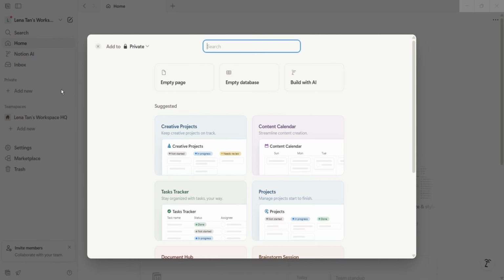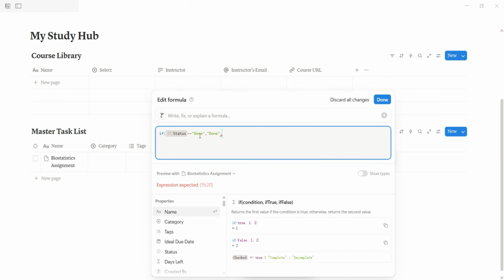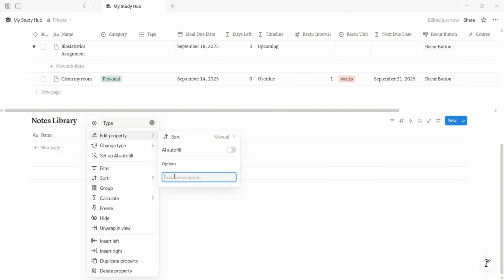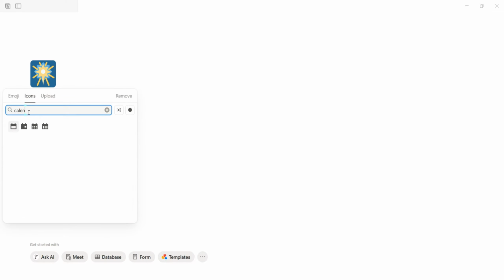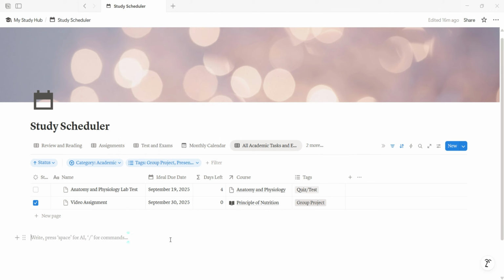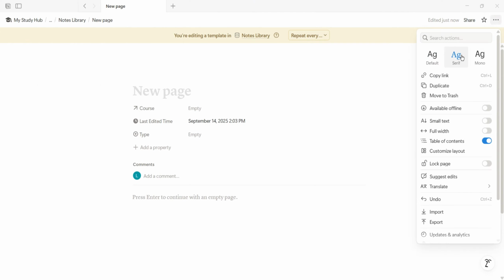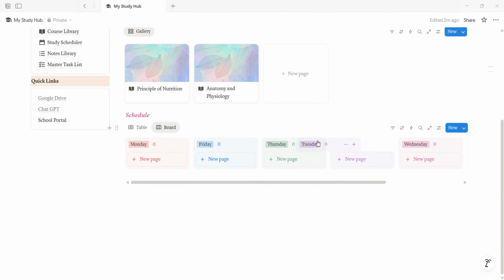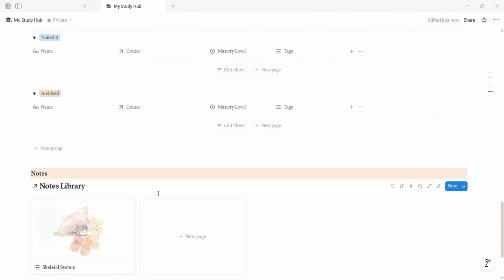Notion Tutorial | Creating an Effective Student Planner ( from Scratch)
✨ Ever felt overwhelmed by deadlines, exams, and endless revision topics?

In this video, I’ll take you through a step-by-step Notion tutorial where we build an effective student planner completely from scratch.

Together, we’ll create your own study planner and student notion dashboard — a space where you can:

- ✅ Track every assignment and exam with a simple assignment tracker
- ✅ Stay on top of your schedule with a clear study setup
- ✅ Manage your courses in one place with a course library
- ✅ Review topics and monitor your mastery level so you know exactly what to revise
- ✅ See everything at a glance in a personalized student hub dashboard

✨ This is not just a tutorial — it’s also the template I personally use every day as a student.

By the end, you won’t just copy my setup — you’ll learn how to design a Notion student planner that truly fits your own student life.

🎓 Don’t want to build it step by step? You can get the ready-made version of my template here:

🛒 Etsy Shop

💡 If you’re a student who wants to study smarter, stay organized, and actually enjoy your workspace, this video is for you.

👍 If this helped you, hit like so more students can find it.